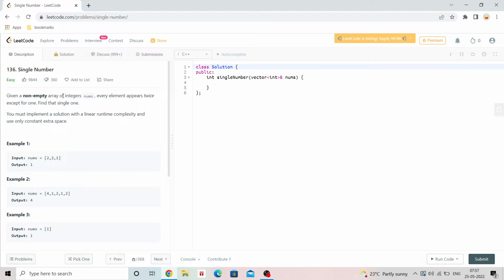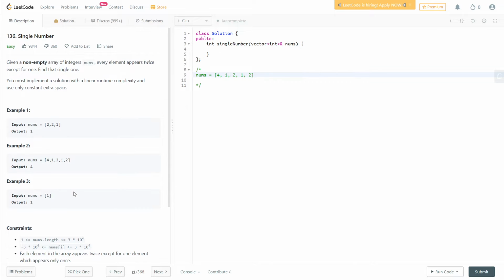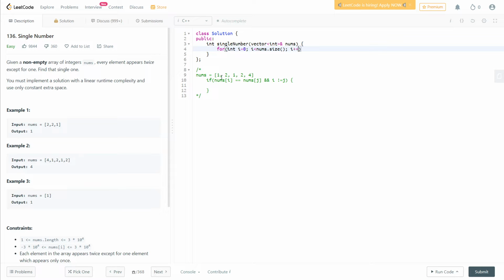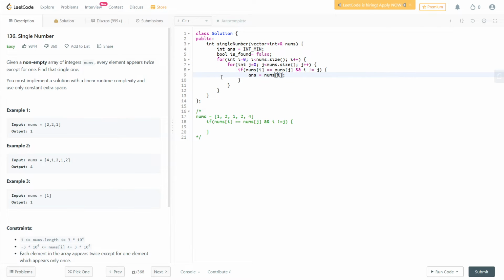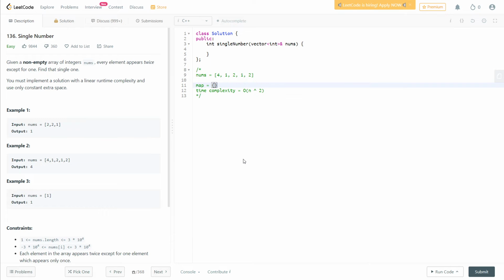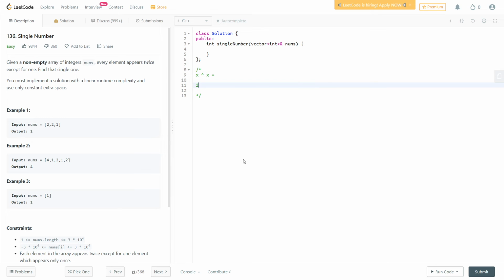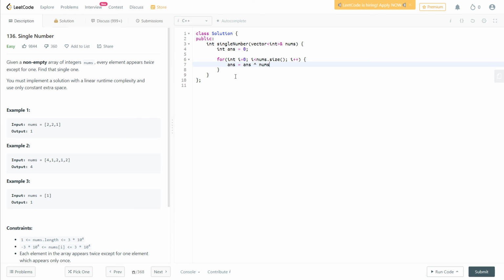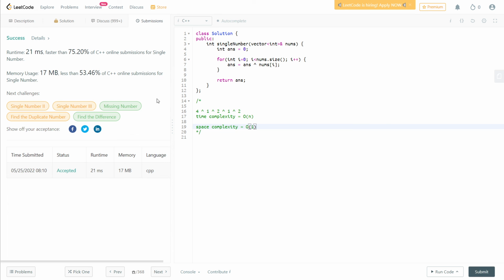How to solve Single Number Problem using Bitwise Operators | leetcode 136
In this video,  We will be solving single number problem from leetocode. There are multiple possible solution. I added solution using two loops, map and bitwise operators.